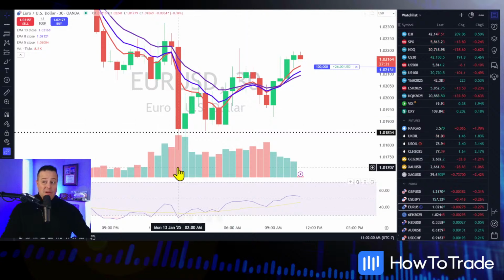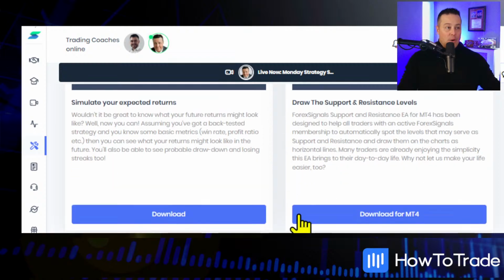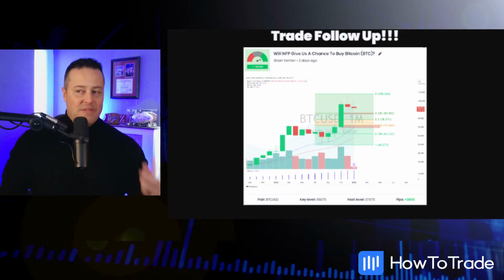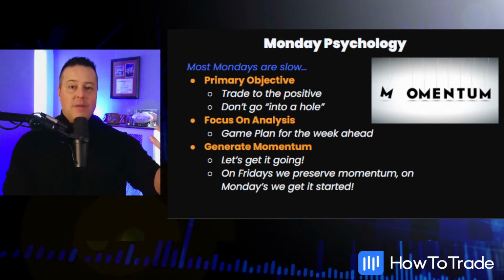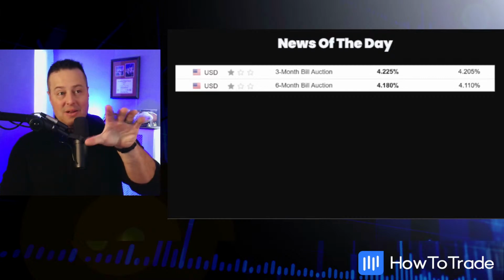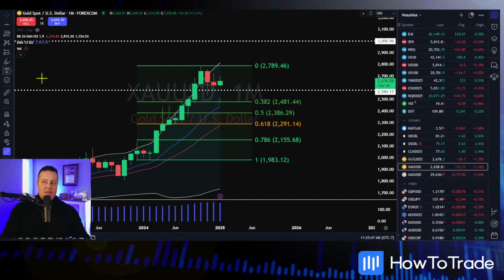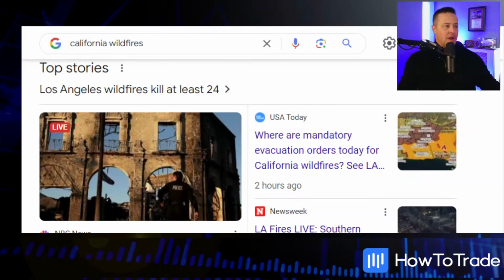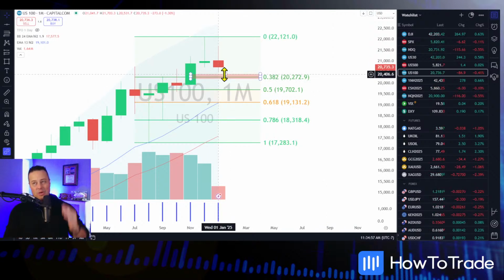Monday Strategy Session & Market Scan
In this stream, we'll execute some live strategies and check out what is happening in the markets. Let's trade!